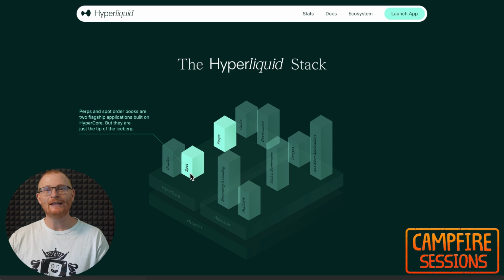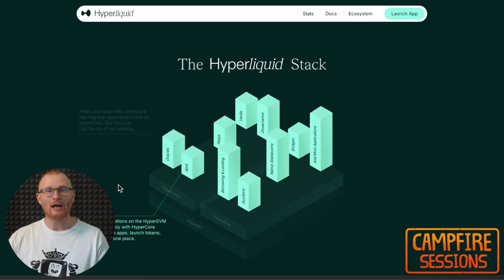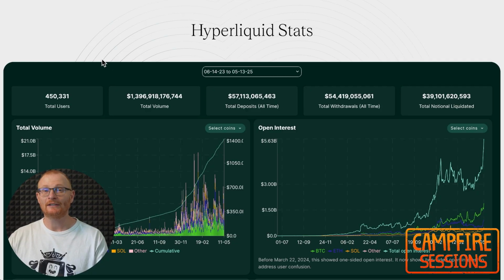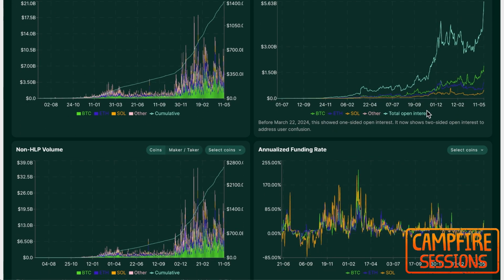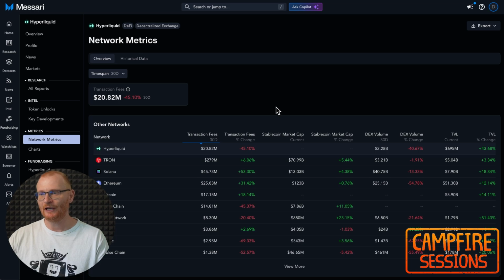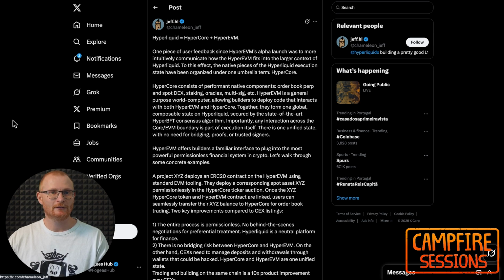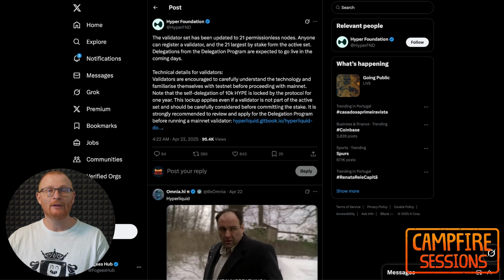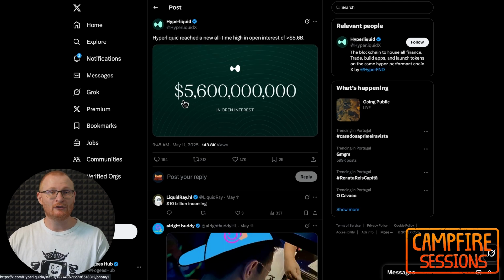Fogo Chain’s Main Rival? Let’s Talk About Hyperliquid!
Let's Talk About Hyperliquid!

The #1 chain for Perps.

⏲️Timestamps
00:00 Introduction to Hyperliquid
00:41 Hyperliquid's Unique Features
01:10 Challenges and User Experience
01:32 Core Components of Hyperliquid
02:09 Statistics and Performance
02:39 Hyperliquid Launch and Community Strategy
04:39 Controversies and Lessons Learned
06:05 Key Takeaways for Fogo Chain
07:57 Conclusion and Future Directions

🔗Talked About:
Mentioned News

👉 Stake with the Fogees Hub validator